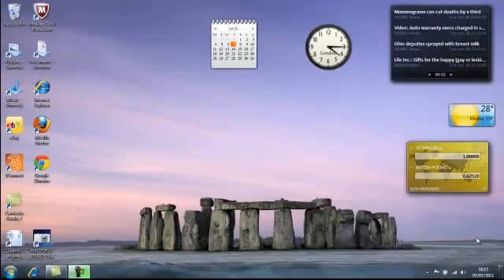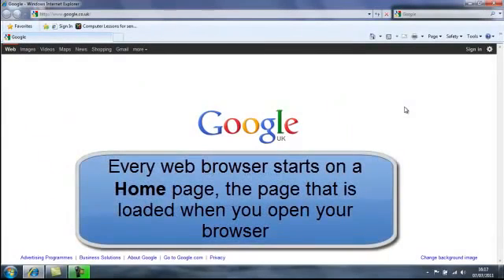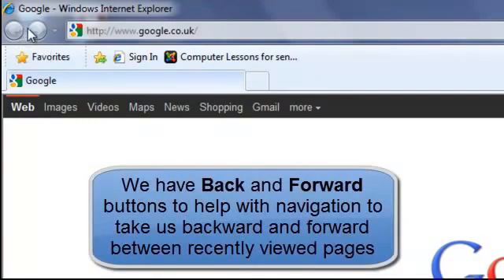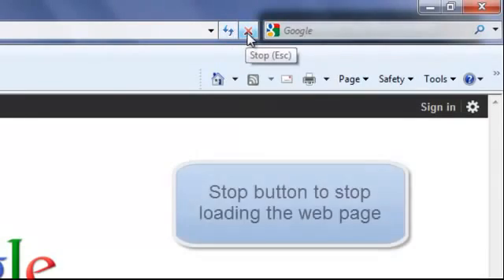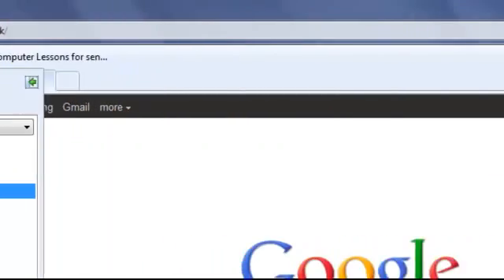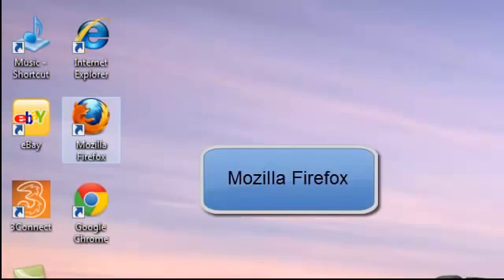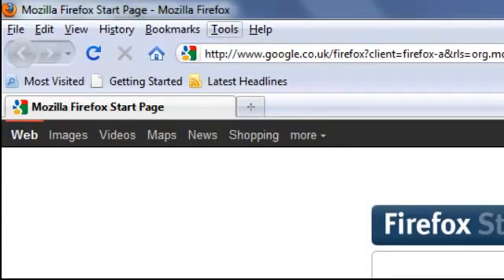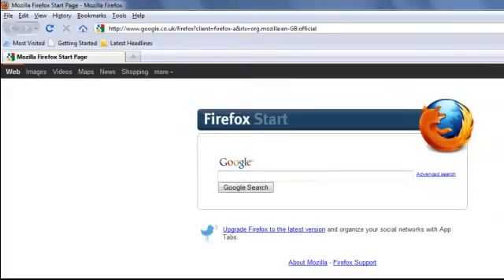Computer lessons Web browser basics computer lesson